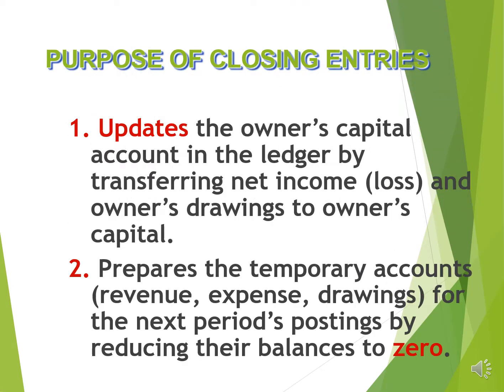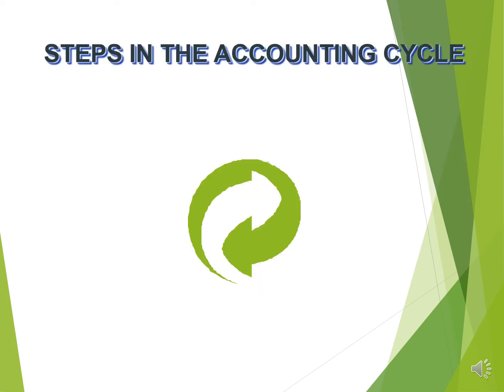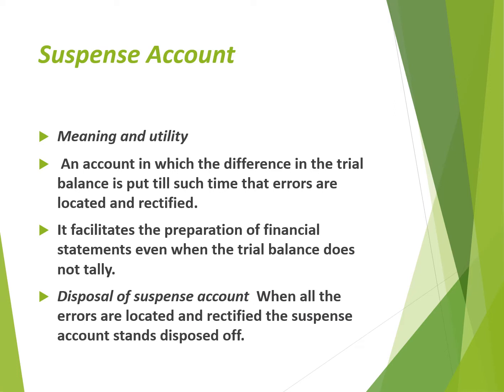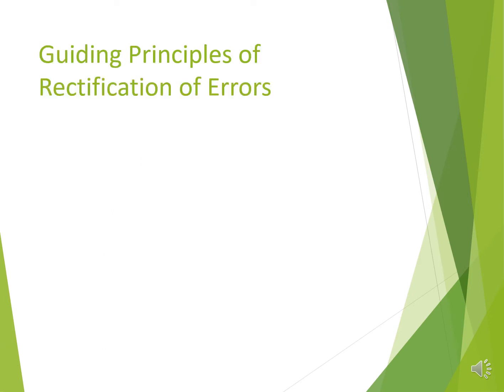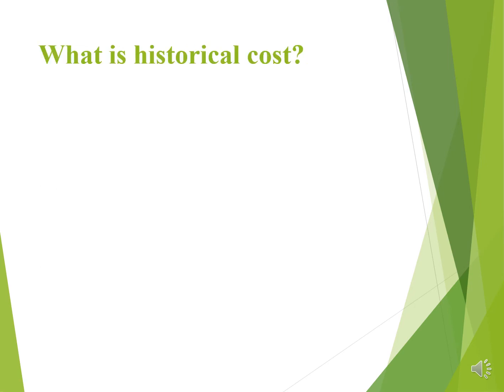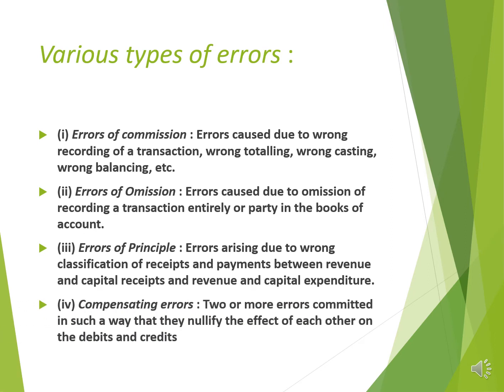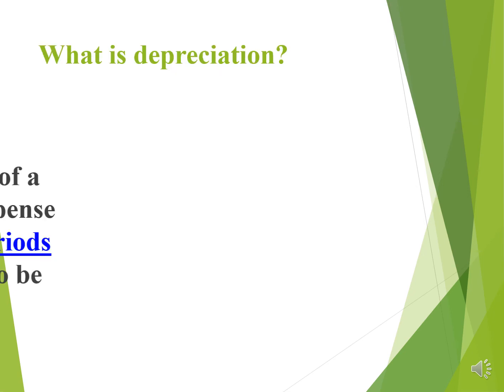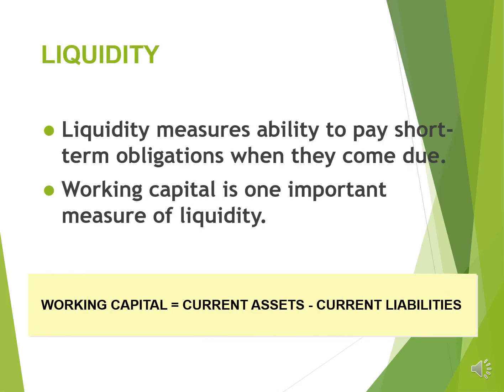Accounting Cycle ppt 5 V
Know the meaning of accounting terms
Assets
liabilities
Capital
Trial balance
Errors
Types of Errors
comonn size statment